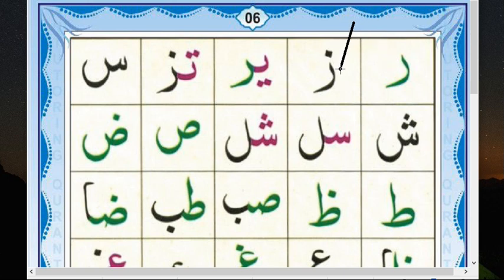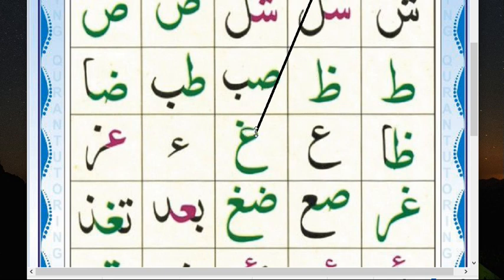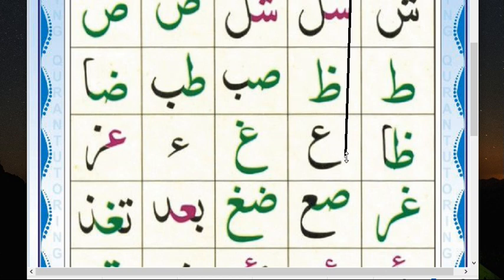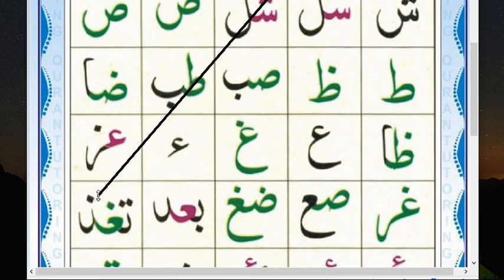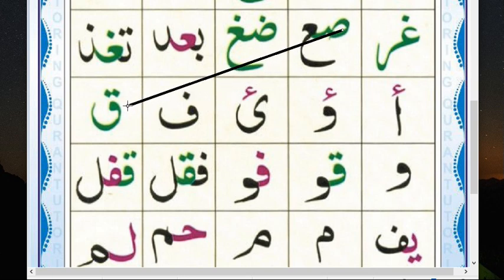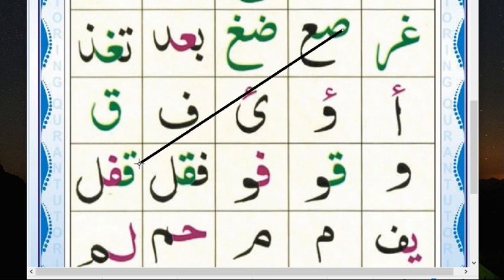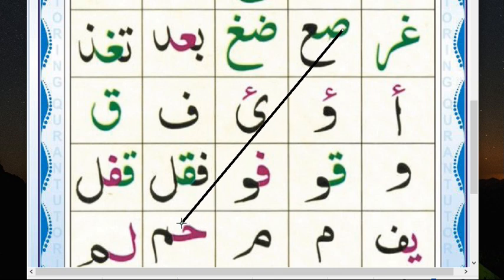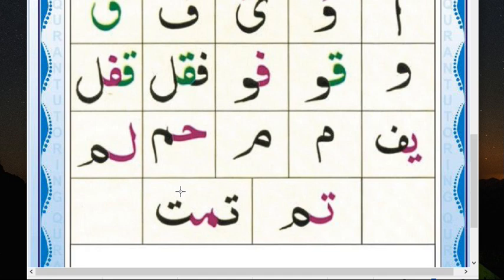Lesson 3 ( part 3) Nuraani Qaida for beginners/Easy Noorani Qaida / Quran Learning with Video/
The best way is  to recite the Quran & to hear it from the best Quran teacher
But not everyone have time to go to the Masjid & Quran institute
We are offering Online Quran service in English Language
Male & Female Teachers are available 24/7 for Quran Teaching